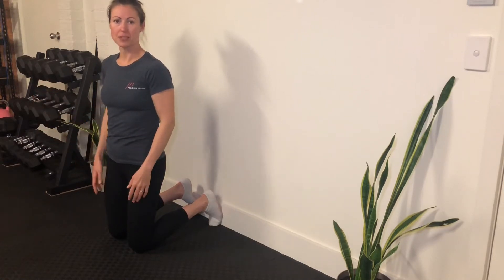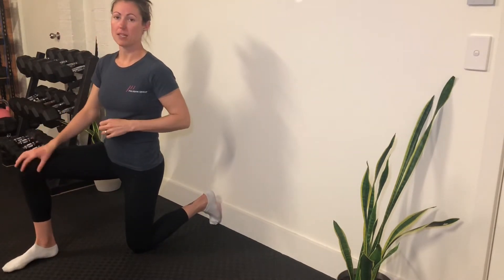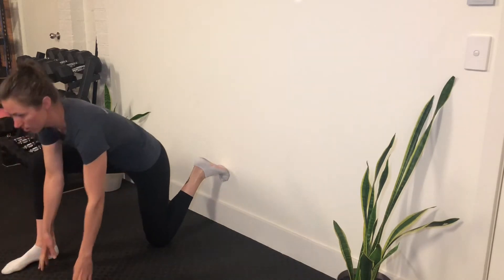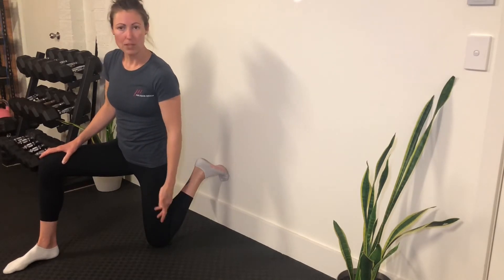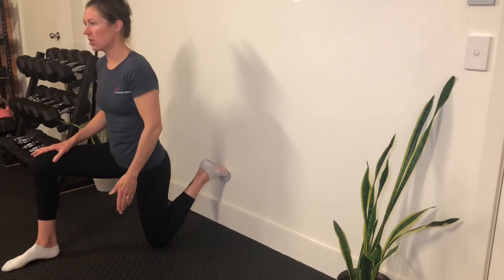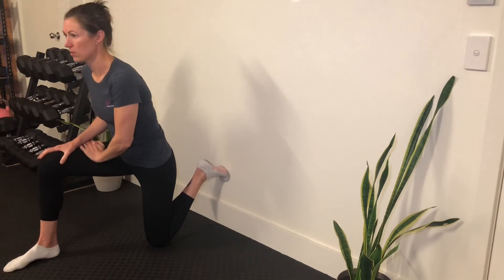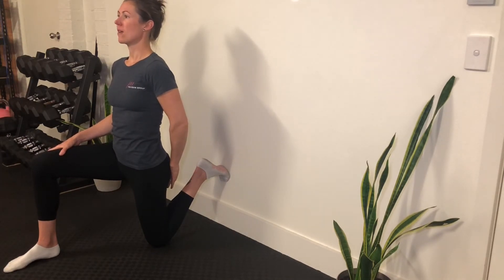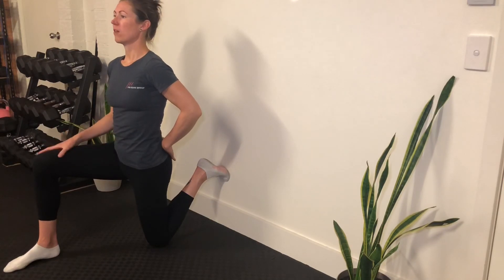Couch Stretch - Wall